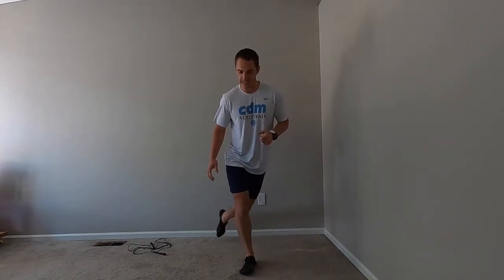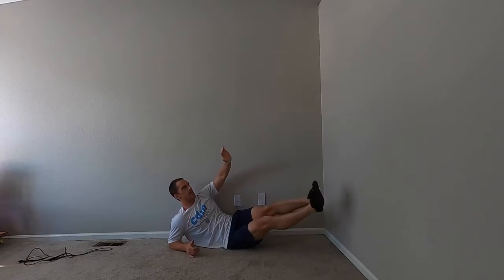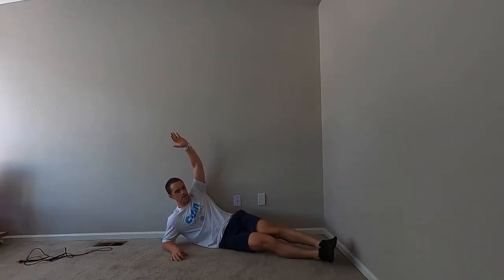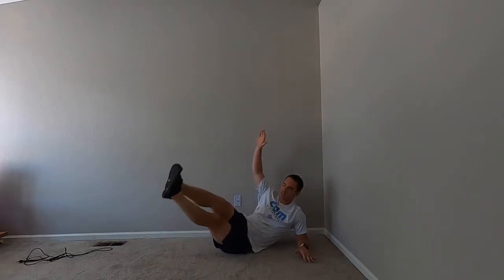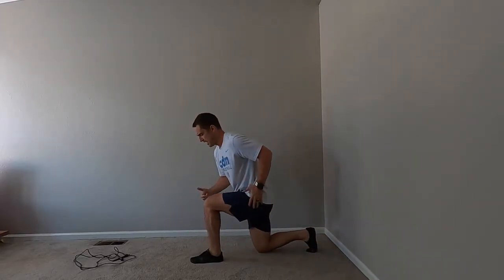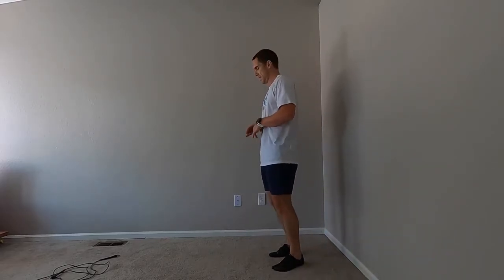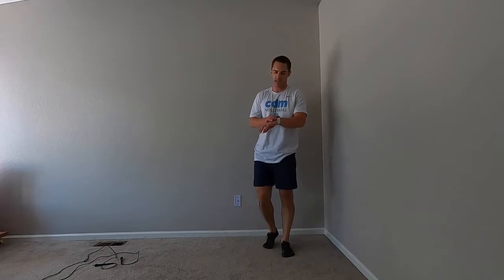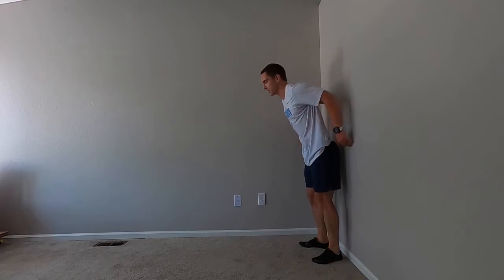CORONA DEL MAR GIRL'S VOLLEYBALL: SEASON 1, EPISODE 5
Equipment: Jump Rope and Wall Space

Circuit 1 (3 Sets):
60 seconds alternating curtsy lunges
60 seconds alternating single-leg wall sit
60 seconds around the world high plank
30 seconds oblique v-ups right
30 seconds oblique v-ups left

Circuit 2 (3 Sets):
60 seconds jump rope
30 seconds tuck jumps
30 seconds double-pump jump squats
30 seconds speed skaters
30 seconds split jumps
60 seconds jump rope
30 seconds rest

Circuit 3 (8 Minute Time Block):
3 laps side shuffle
3 laps broad jumps to back pedal
3 laps bear crawl forward and backward
       EMOM: 3 sprawls